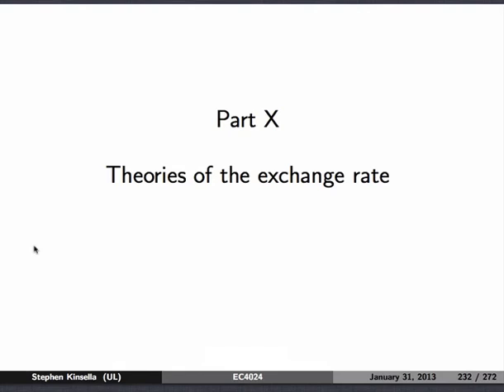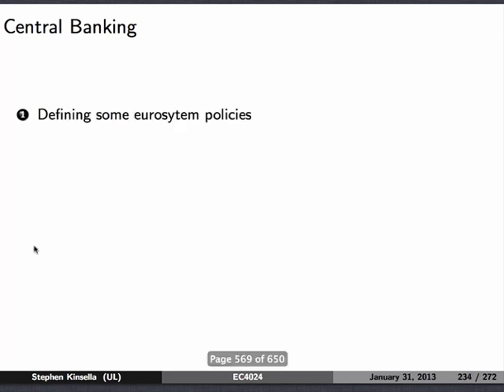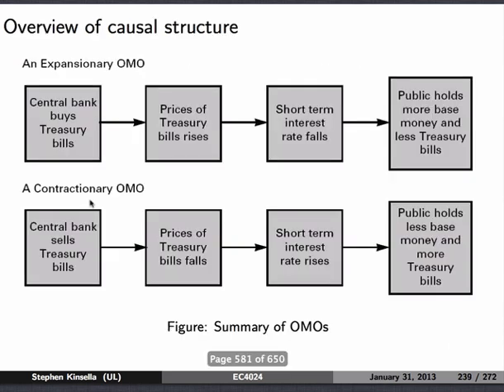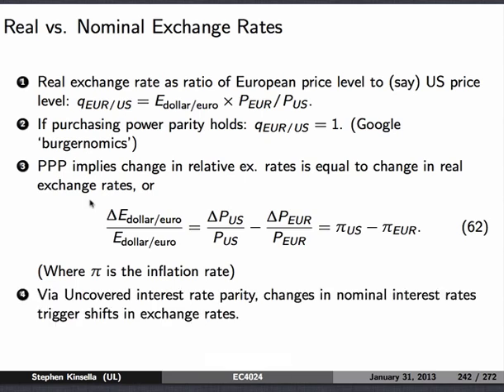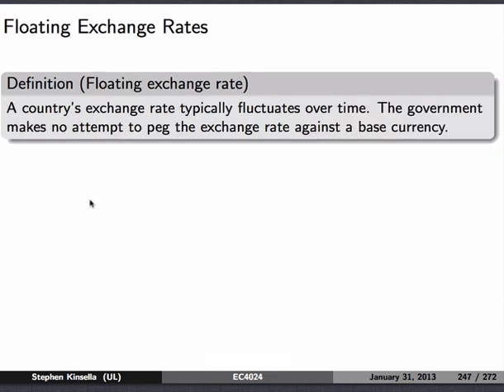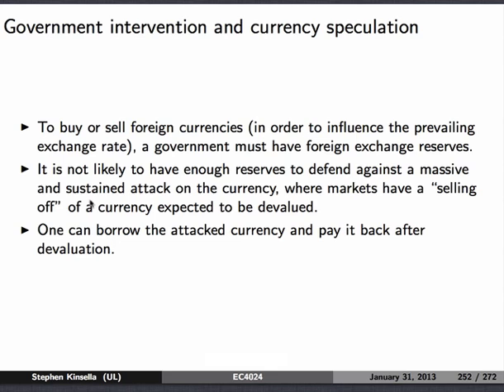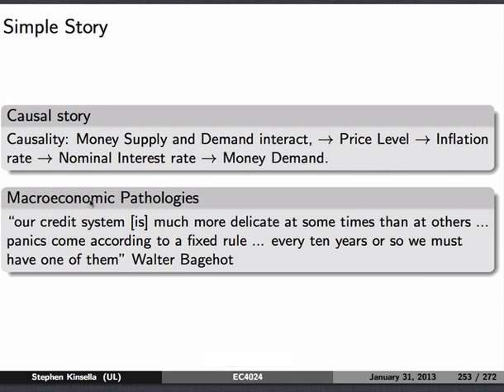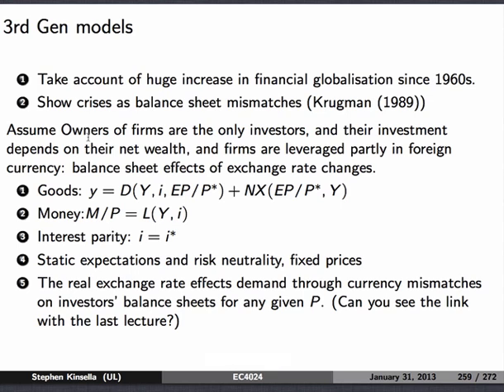EC4024 Financial Economics Theories of the Exchange Rate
One very jet lagged man's attempts to explain the exchange rate to his students.